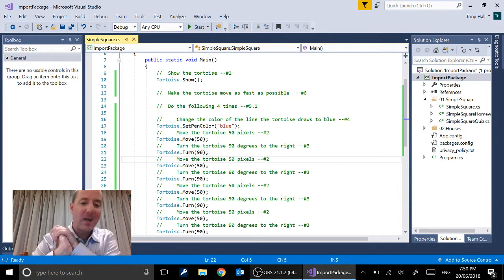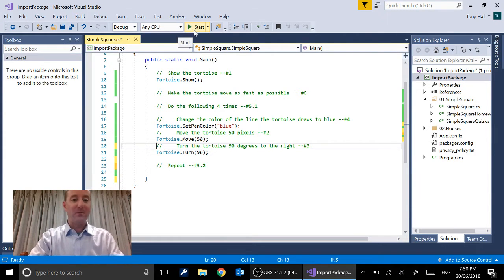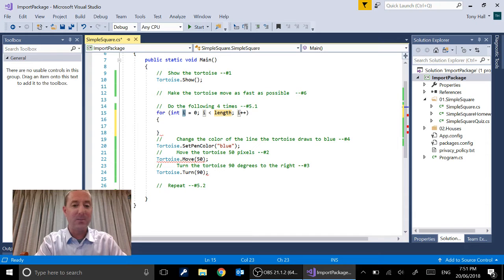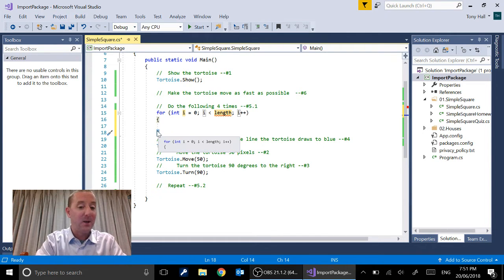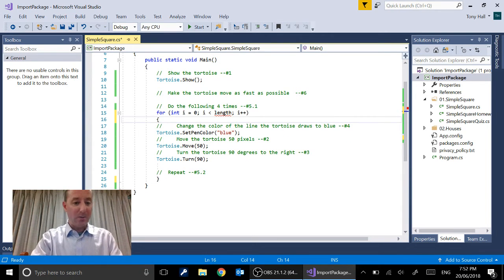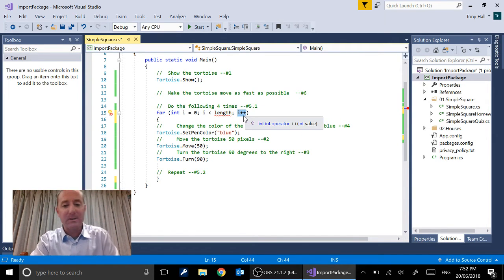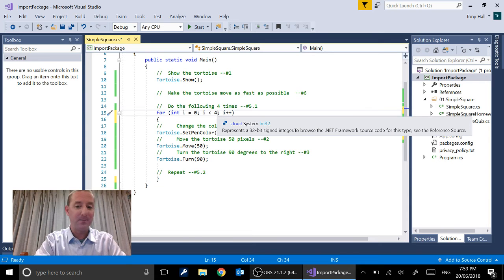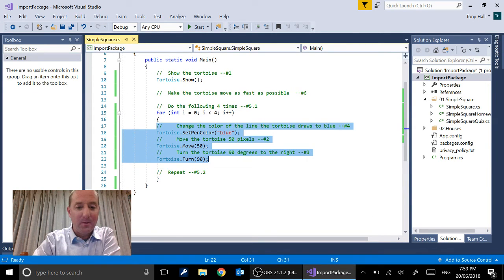Coding with Visual Studio:TeachingKidsProgramming- 4. Add a Loop